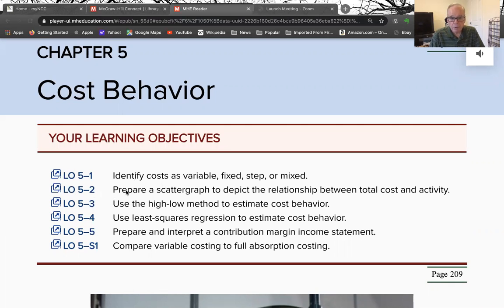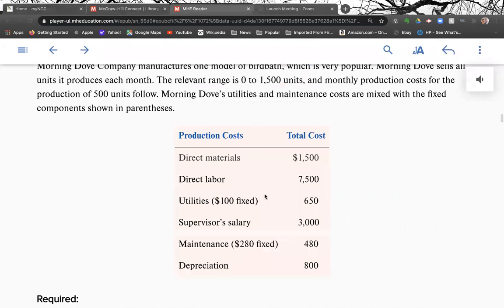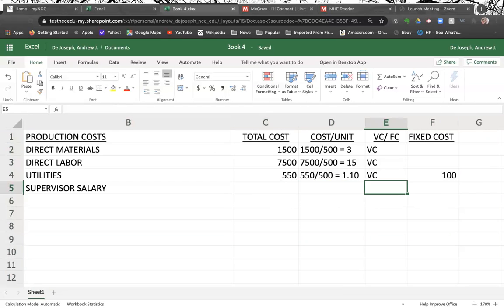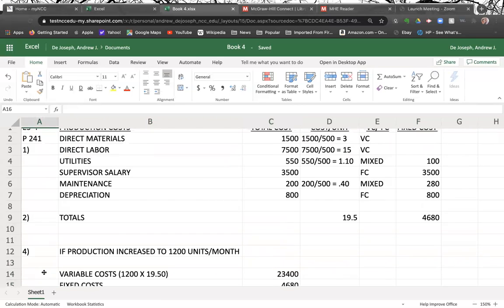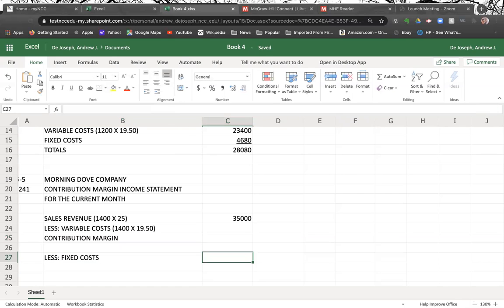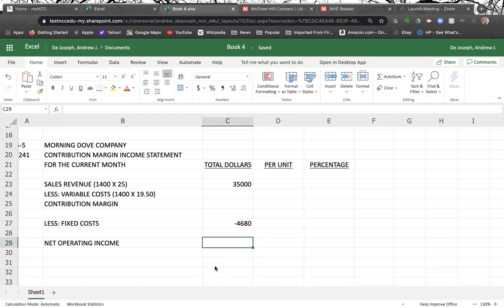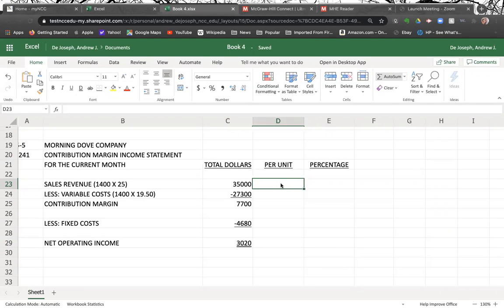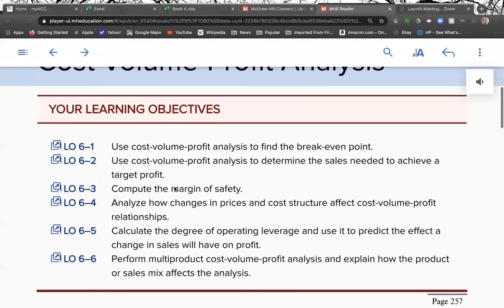ACC 102 E+ CLASS ON OCTOBER 28, 2020